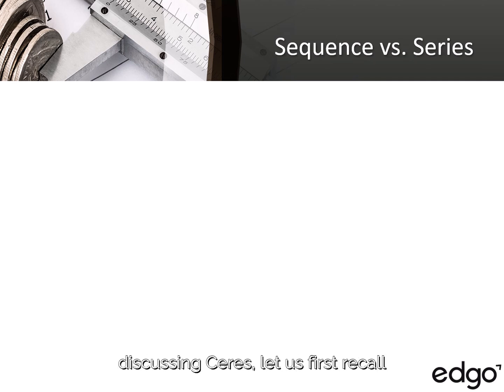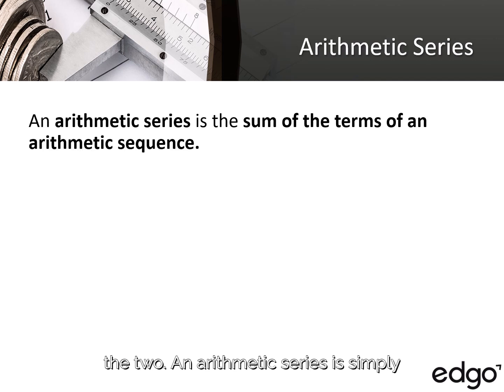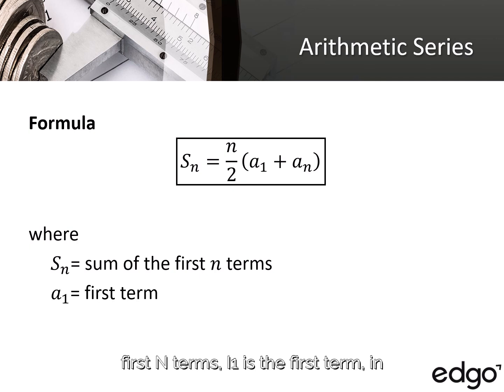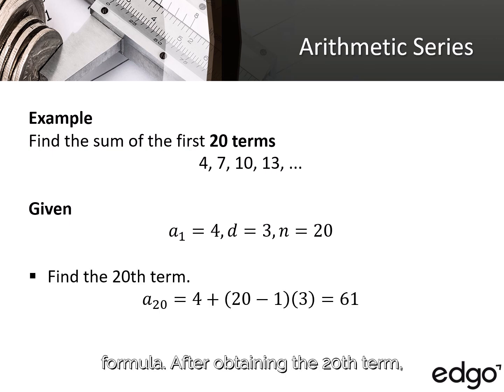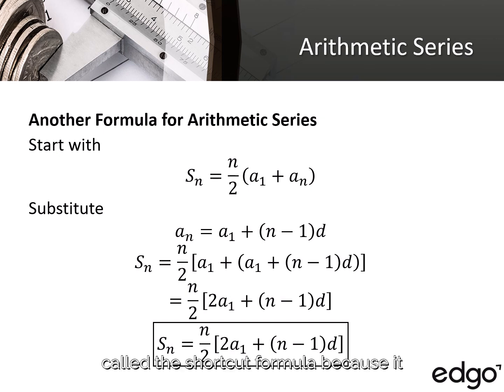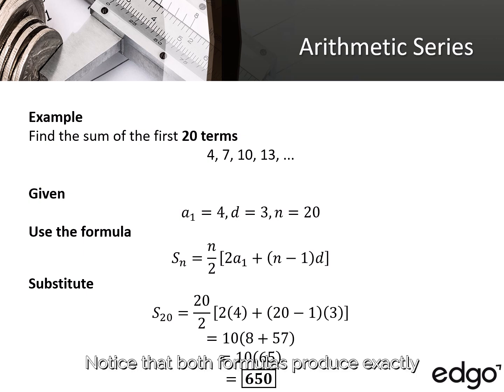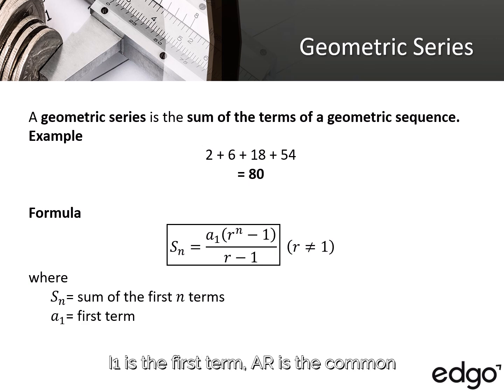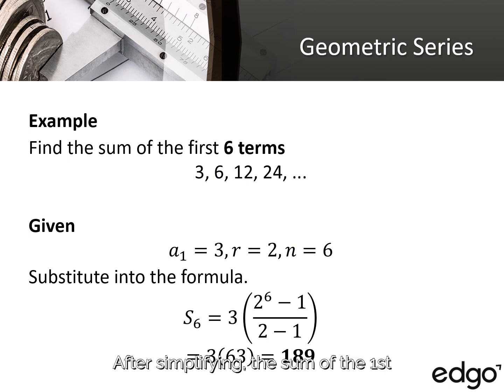Arithmetic and Geometric Series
At the end of this lesson, you should be able to:
- differentiate sequences from series
- illustrate arithmetic series
- illustrate geometric series
- solve problems involving arithmetic and geometric series.